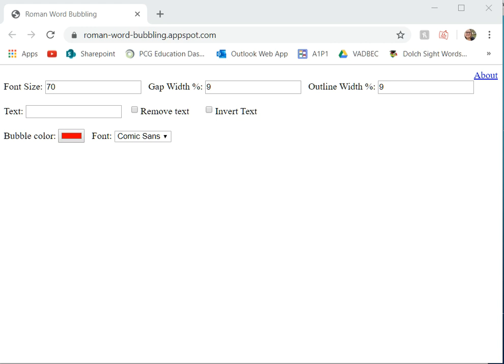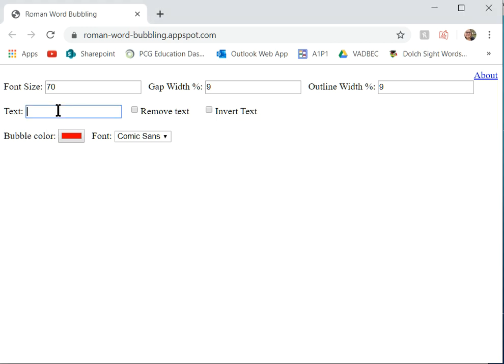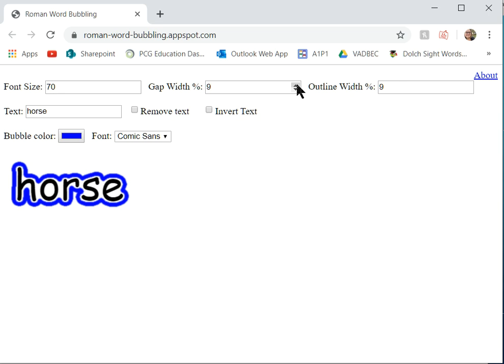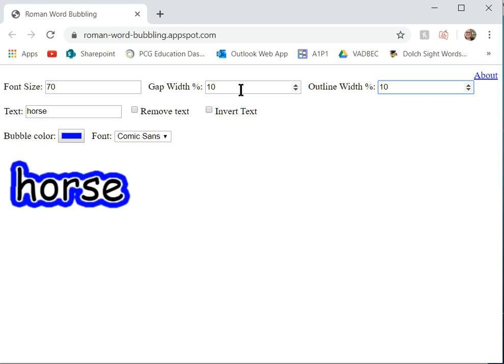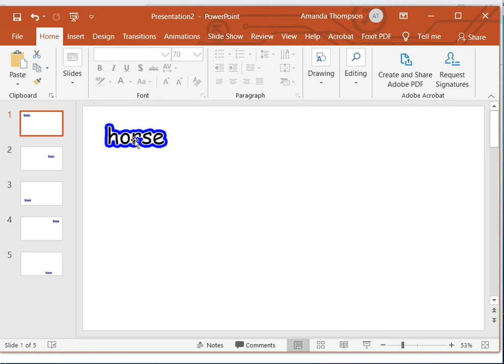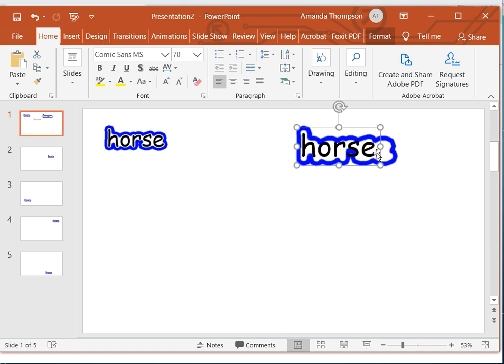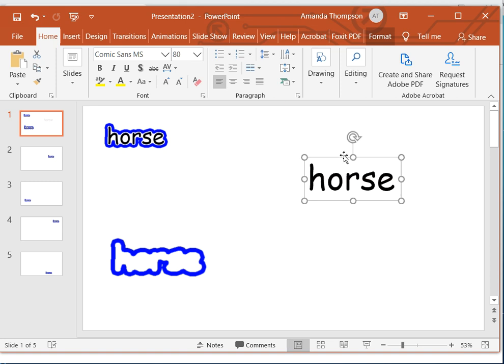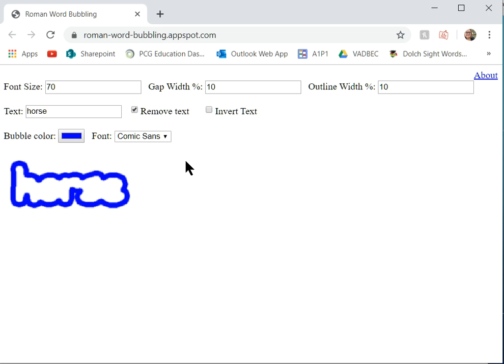CVI Bubbling w/ Dr. Roman's Website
Let's look at some different ways you can bubble words and use the bubbled words with your Phase III CVI Students.